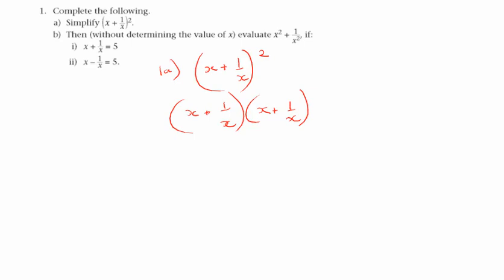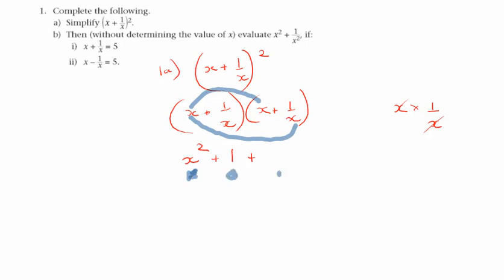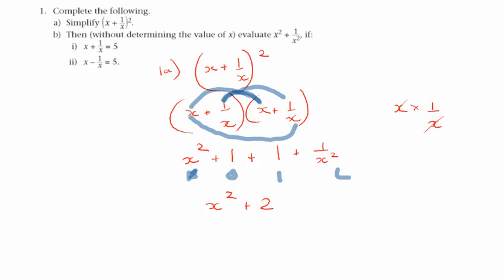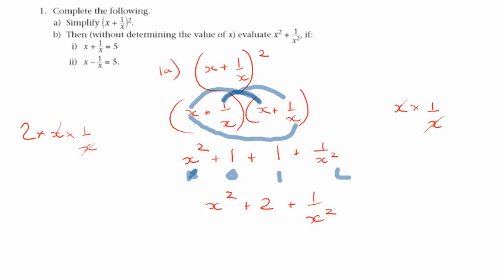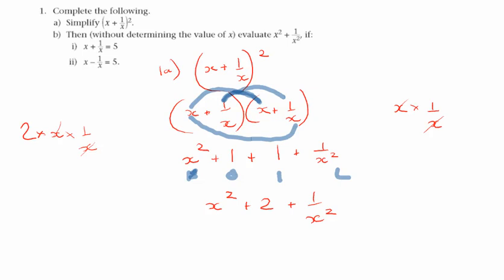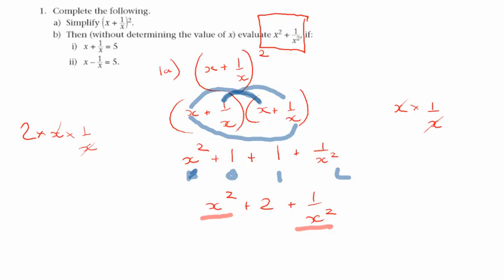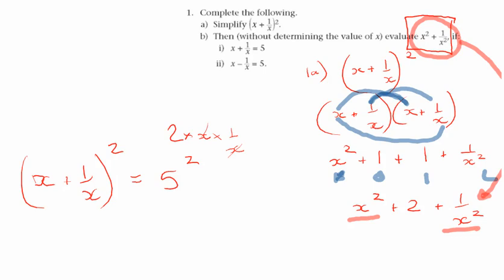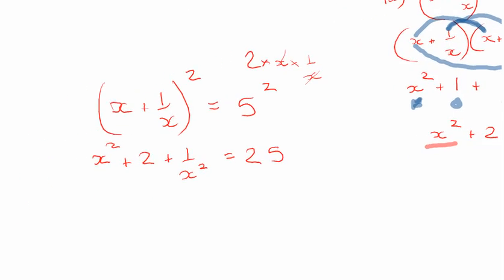gr 10 ex 6 expanding and sub complex